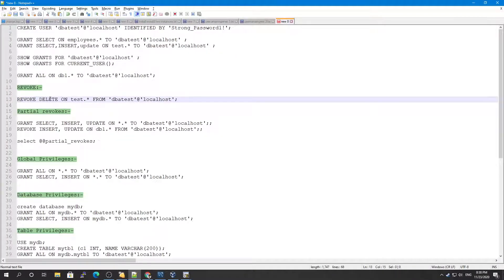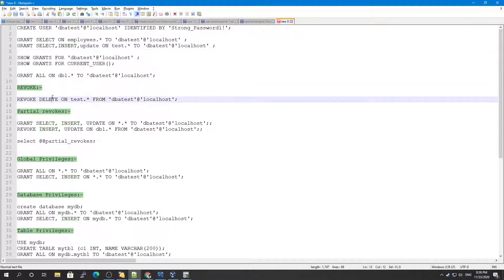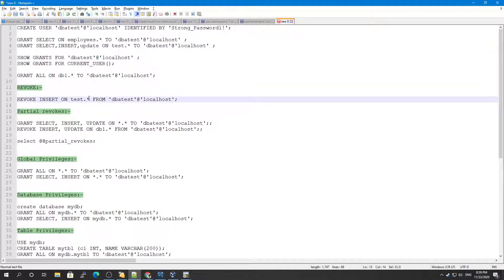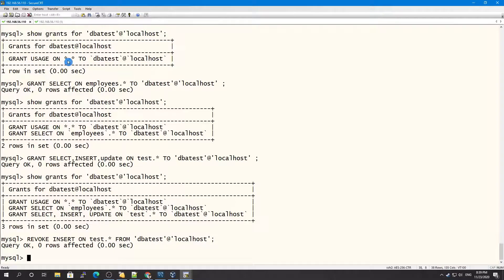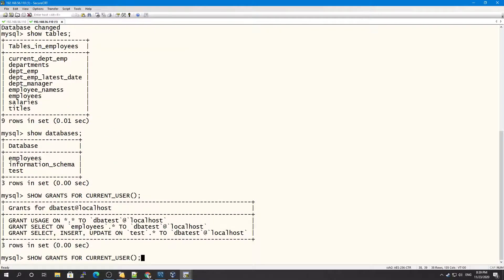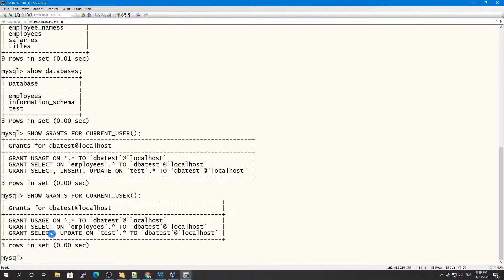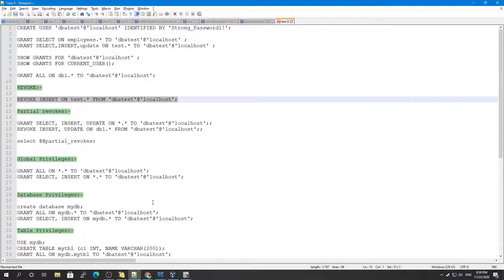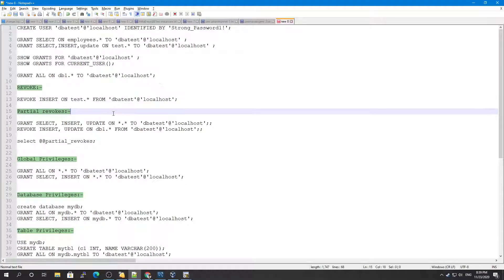13 - Grants privileges in MySQL 8 | MySQL DBA Tutorial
GRANT Privileges
REVOKE Privileges
Partial revokes
Global Privileges
Database Privileges
Table Privileges
Column Privileges